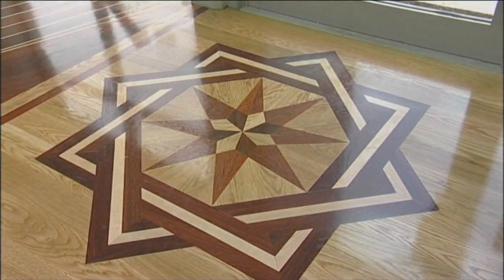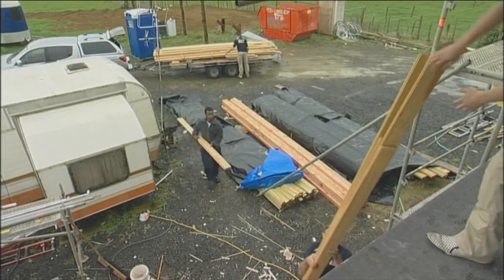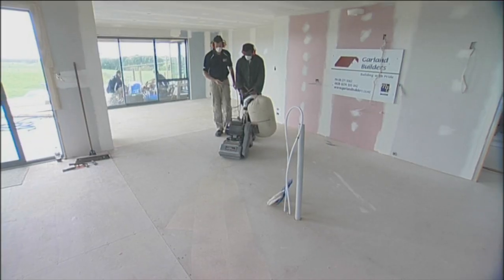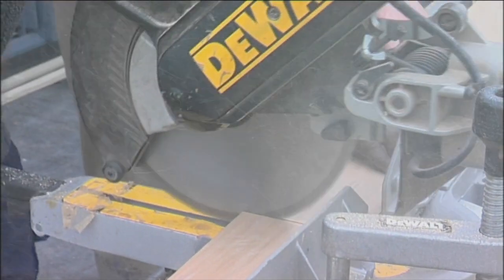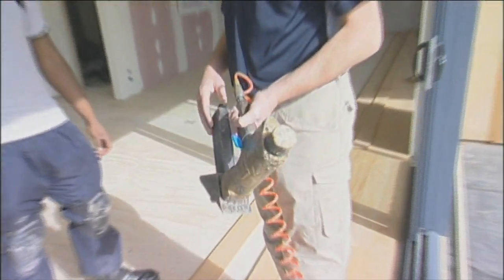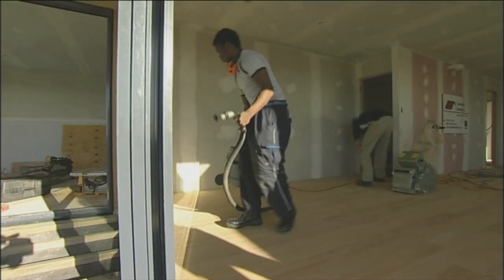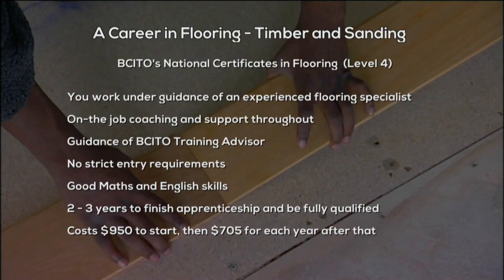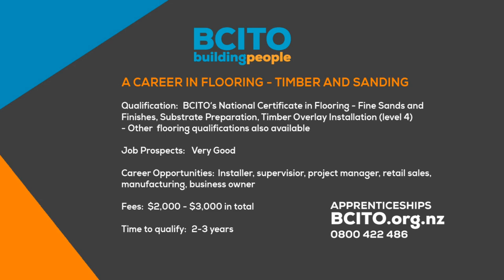Timber Flooring Careers